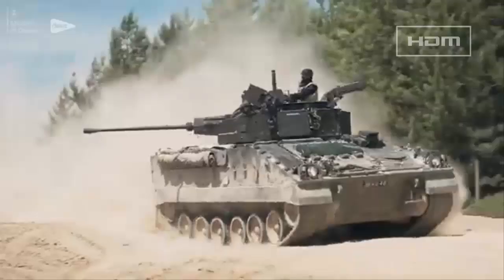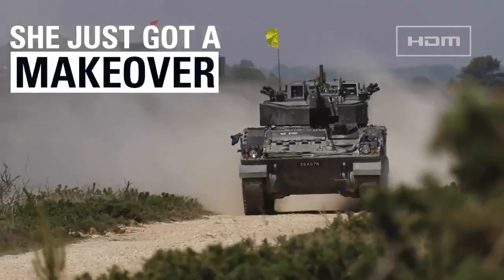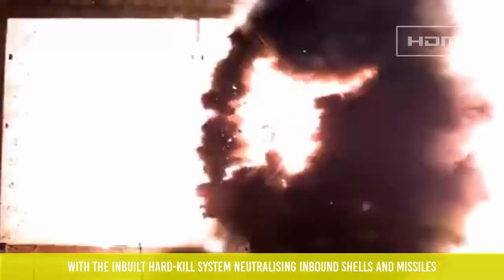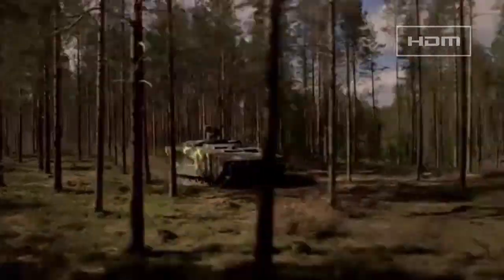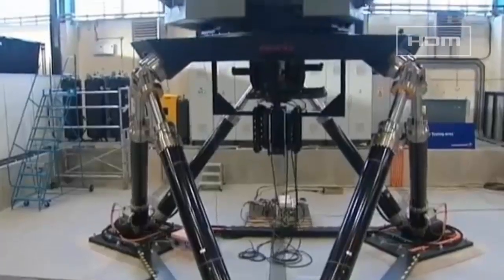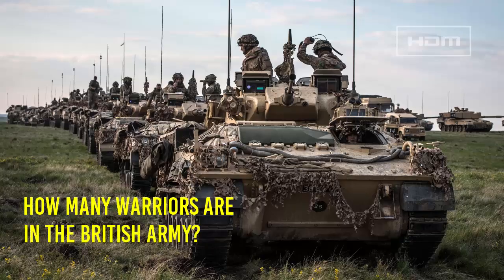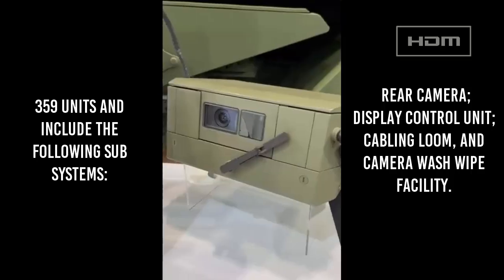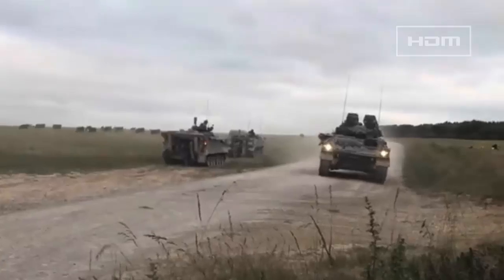The CV90 infantry fighting vehicle shows what might become of the British Army's Warrior IFV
CV90 Infantry Fighting Vehicle: What the British Army’s Warrior.

The continued upgrade of the CV90 infantry fighting vehicle (IFV) by operators across Europe paints a picture of what might have been with the British Army’s FV510 Warrior, whose Capability Sustainment Plan (WCSP) was axed in 2021 ahead of its planned departure from UK service in 2025.

Both IFVs, where the Warrior has soldiered on with little to no upgrades throughout its near 40-year service life – the Kuwaiti Desert Warrior being the exception – the CV90 has been continuously built upon, with multiple national variants offering bespoke solutions departing on operational requirements.

A decade newer and slightly larger (the CV90 Mark IV is around 38 tonnes compared to the Warrior’s 25 tonnes), the CV90 does have an advantage in having more physical space in which to perform upgrades, although this by no means excuses the Warrior’s lack of spiral development.